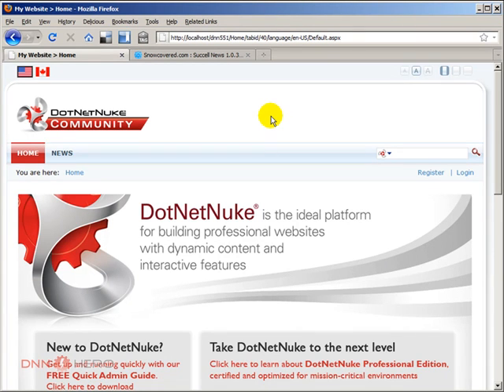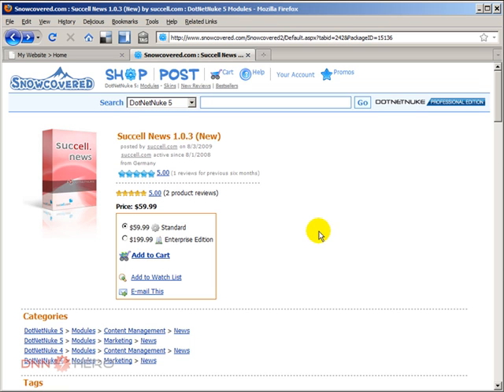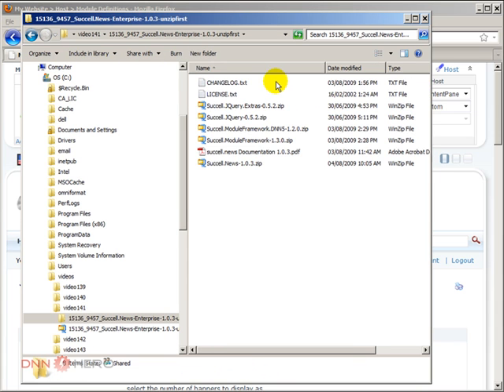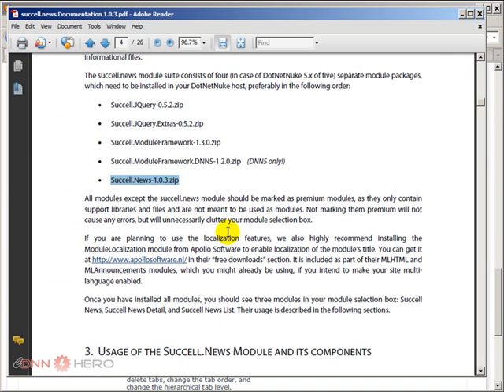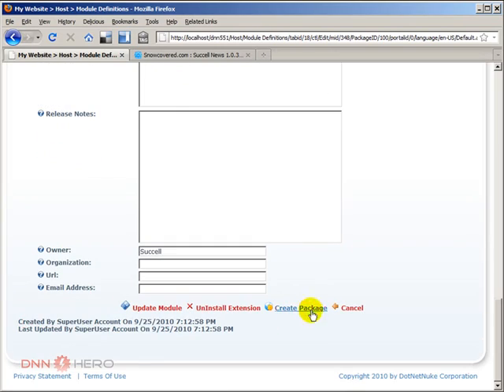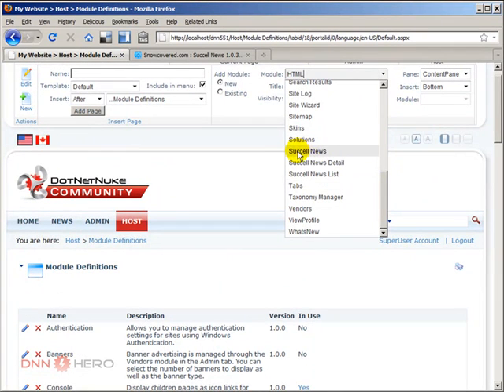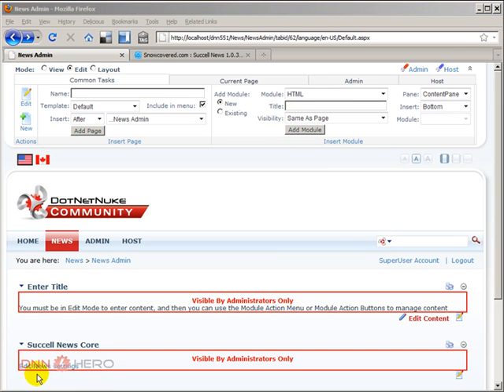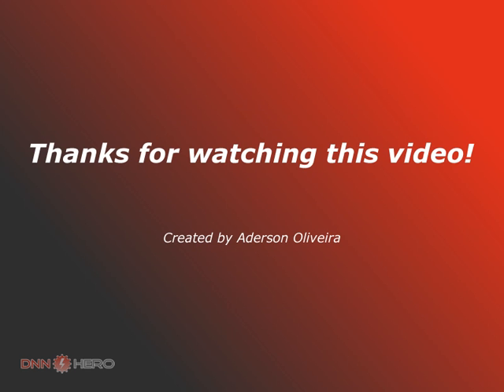DotNetNuke Tutorial, News Module in multiple languages - Succell News - Part 1/2 - Video #141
- This video will show how you can use Succell News module to add a news, announcements, article or event to your site in multiple languages in DotNetNuke. This is part 1 of 2.